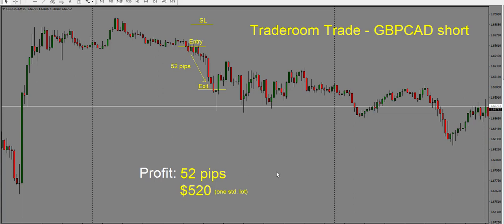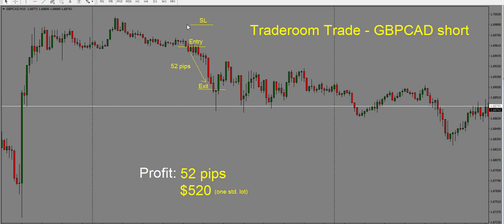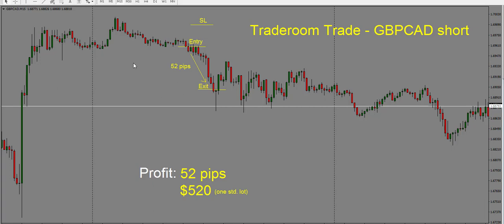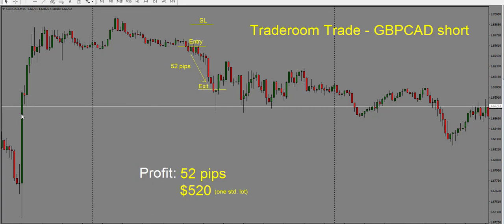Traderoom Trade GBPCAD short Oct 26 2017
In this video, I review a Forex technical trade (GBPCAD) we took in the trade room this week. I go over the reasons for placing the trade, the chart trade setup that was present, then we get into the lower time frame technical analysis. I also go over the entry, stop loss and take profit targets. This video will help you identify technical chart patterns and how to successfully trade a forex trade setup.